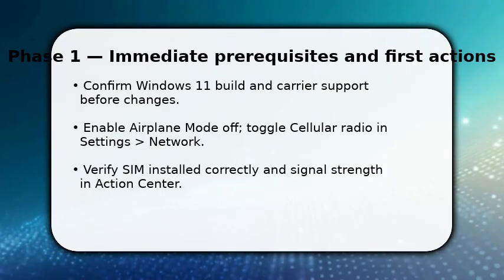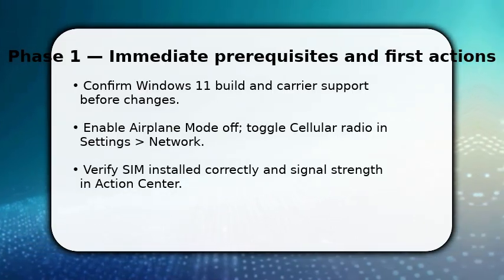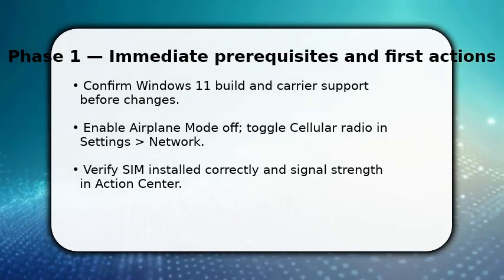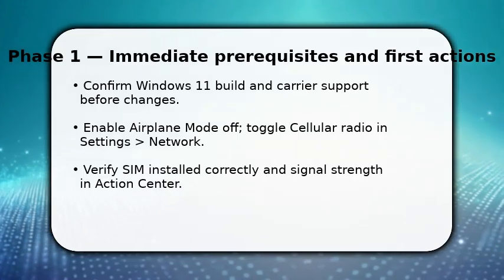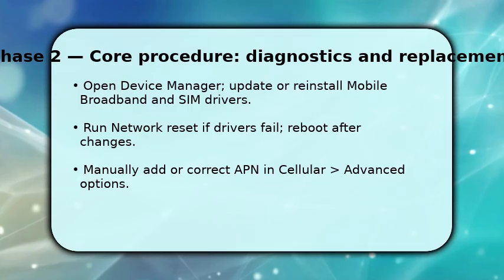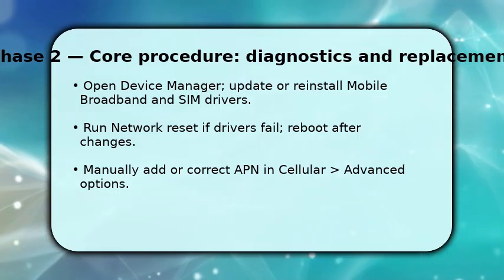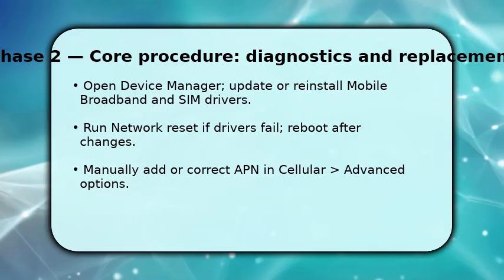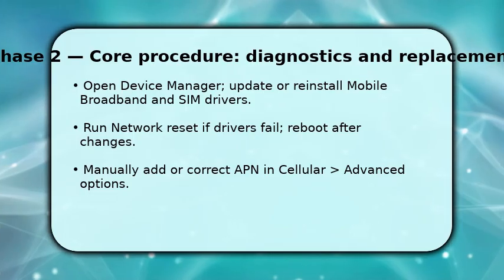How to Fix Cellular Network Not Available on Windows 11 - Step by Step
How to Fix Cellular Network Not Available on Windows 11 - Step by Step | 🔒 Surfshark VPN Deal — Stay private and secure. $1.99/mo + 3 Months Free ▸

Learn how to troubleshoot and fix when your cellular network is not available on Windows 11 with our comprehensive guide. Step by step instructions will help you resolve connectivity issues, ensthy tips for maintaining a stable connection.

fix cellular network, Windows 11 troubleshooting, cellular not available on Windows 11, connect to mobile data, network settings fix, Wi-Fi vs Cellular Data, data connection issues, fix cellular network problems